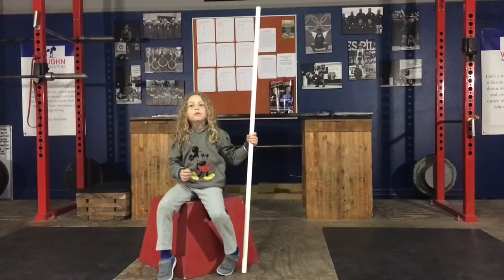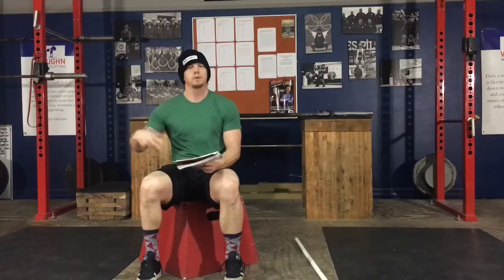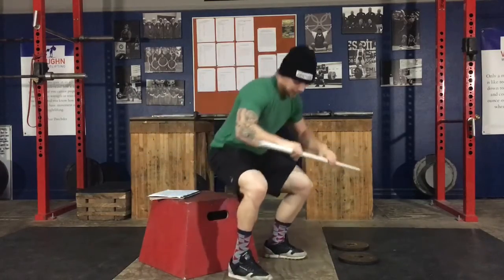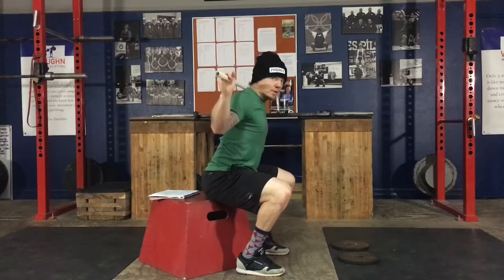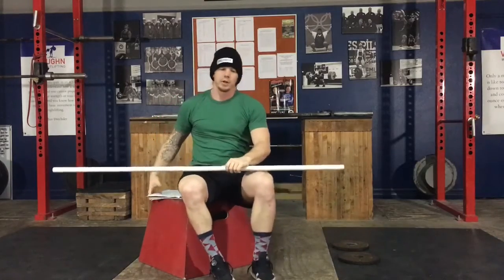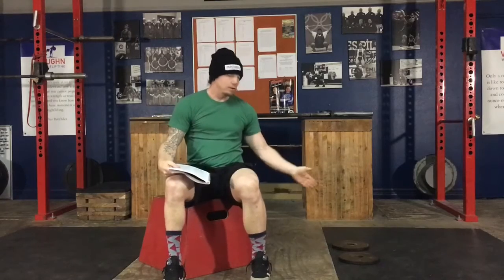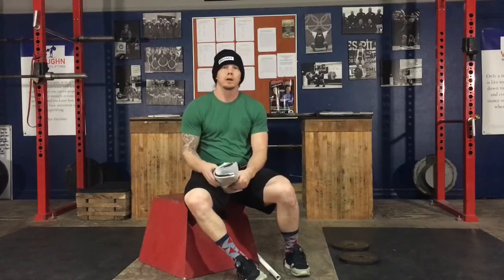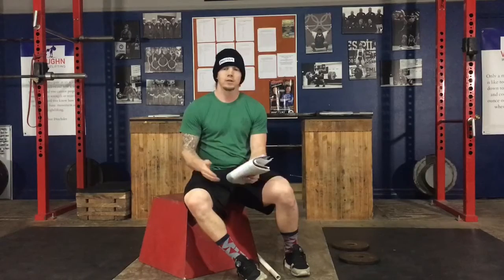VW Program 4 - What's in Week 2 of 12